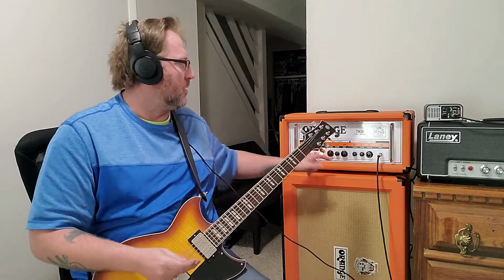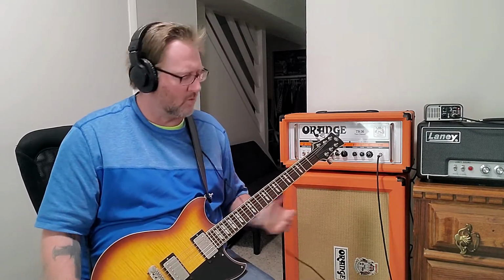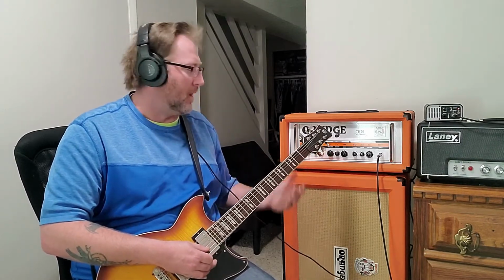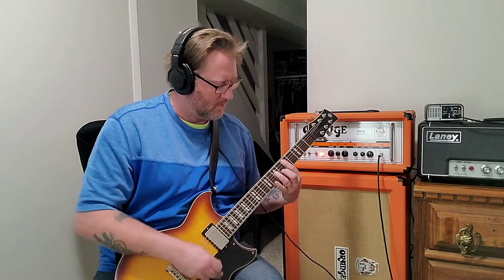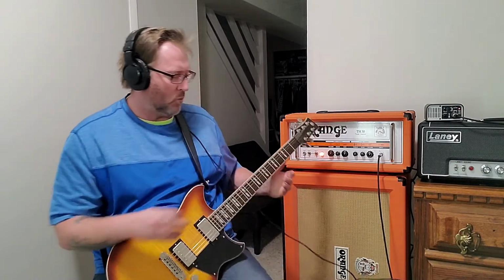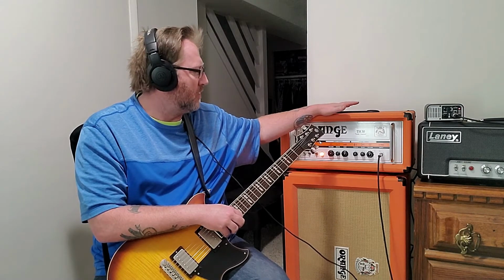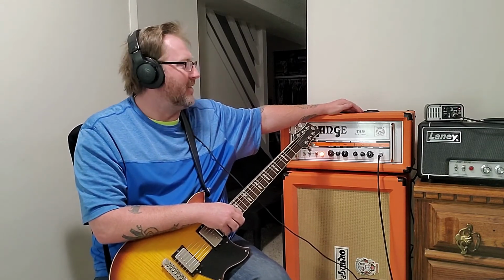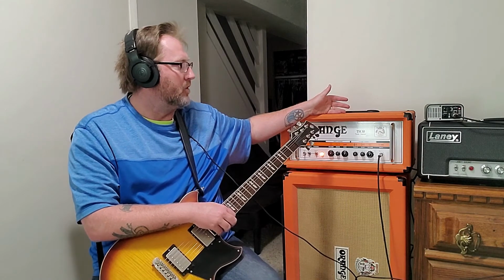Orange TH3O Demo/Review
i detailed run through of what this amp is capable of and what sounds you can get from it